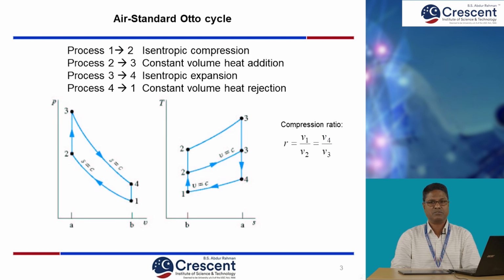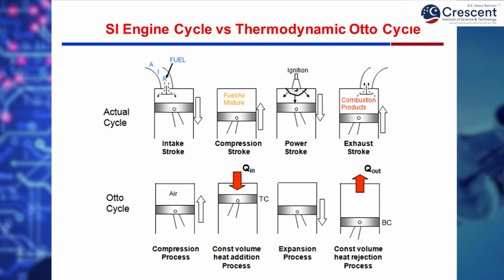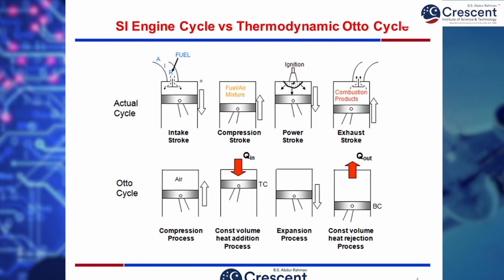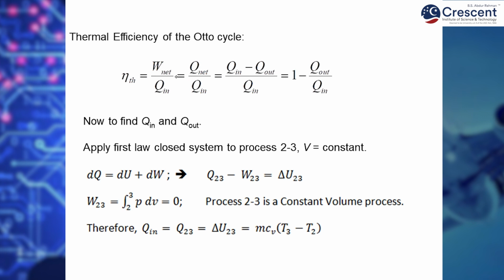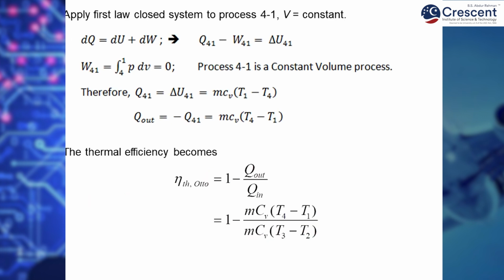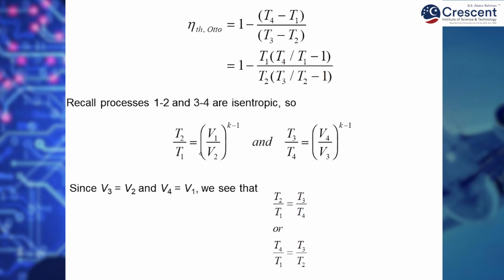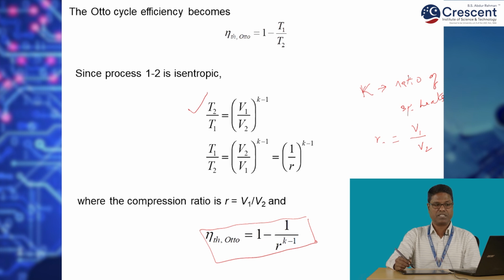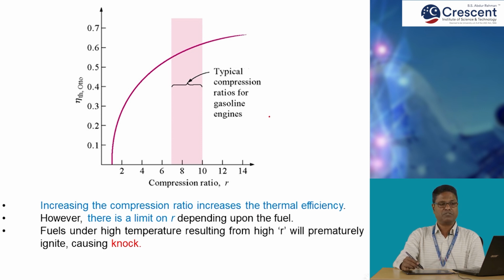Module 4: Thermodynamic Cycles (Air Standard Cycles) | Prof Kadiresh